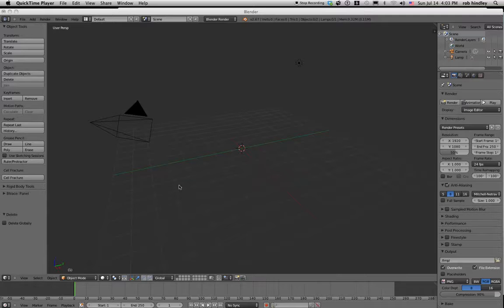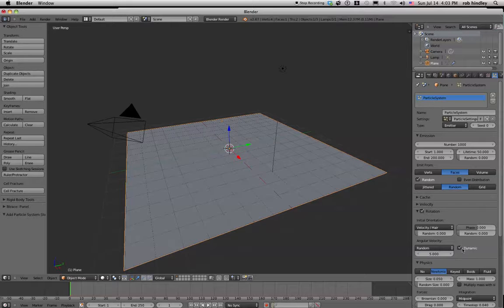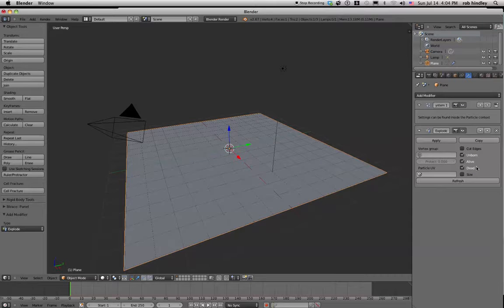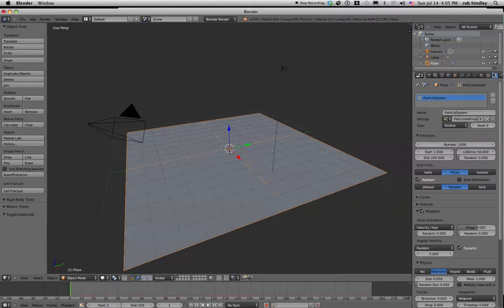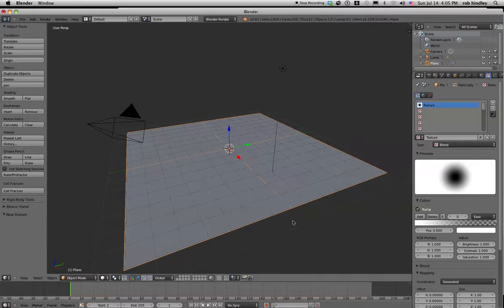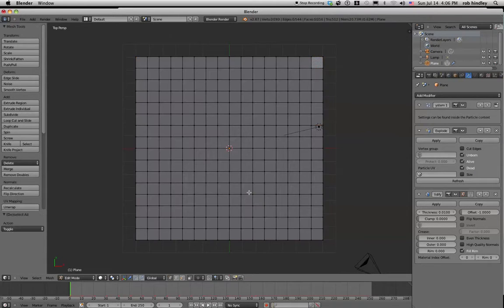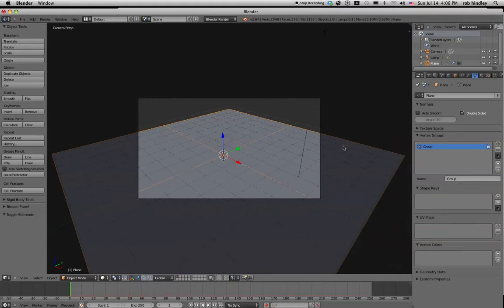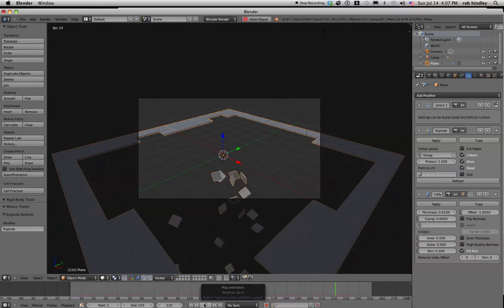Blender 101 - Ground implosion tutorial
Quick explanation of how to implode a ground plane from the center outwards